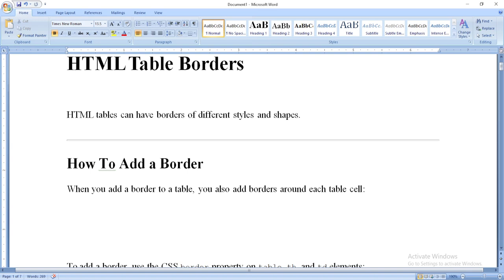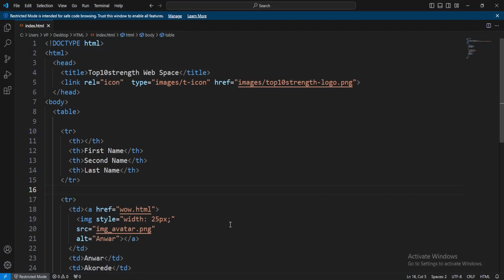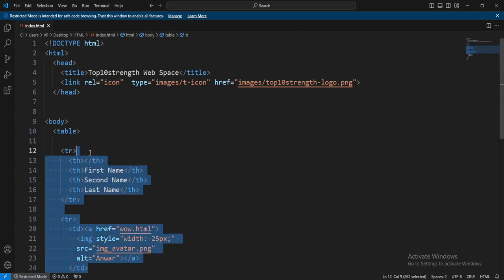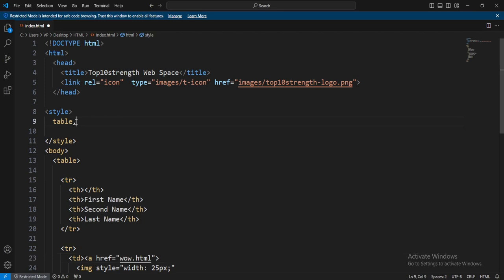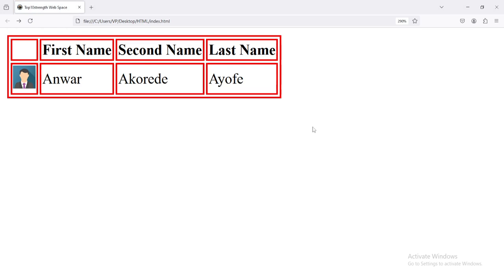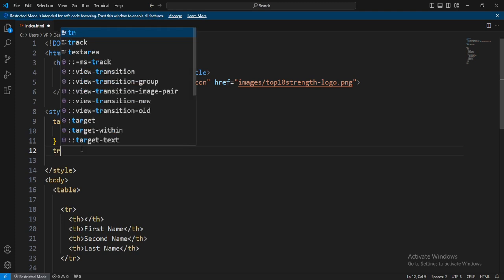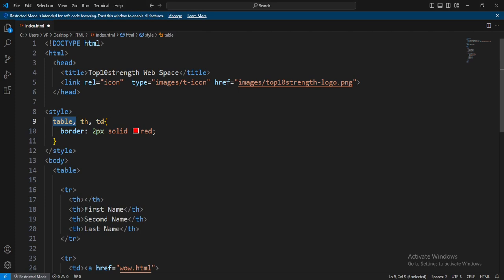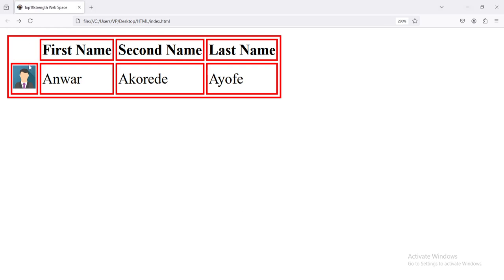HTML Tutorial for Beginners to Advance 79 HTML Basics Crash Course HTML How To Add a Border